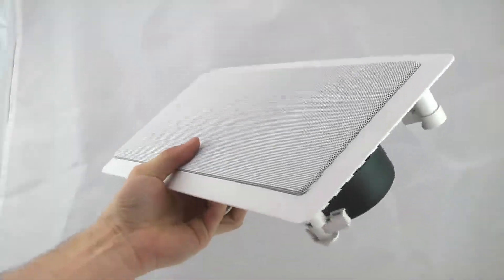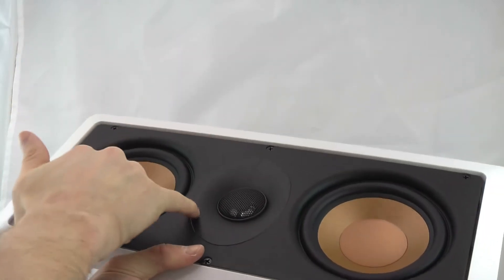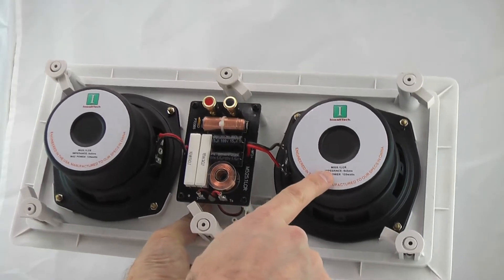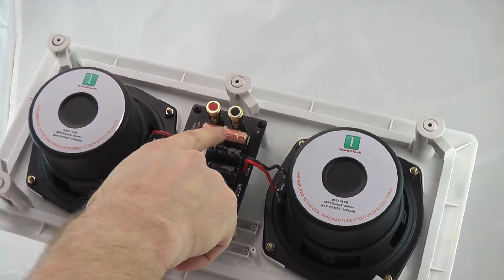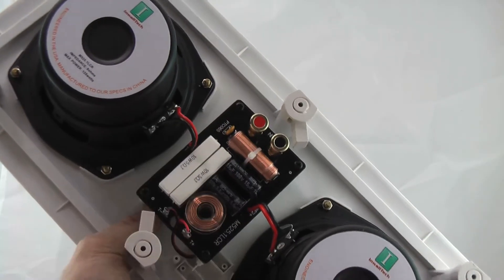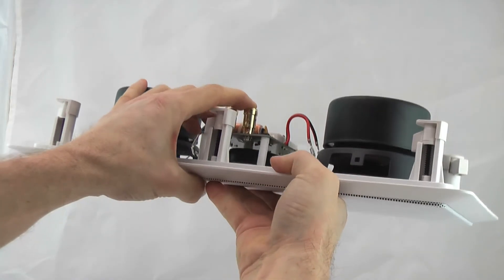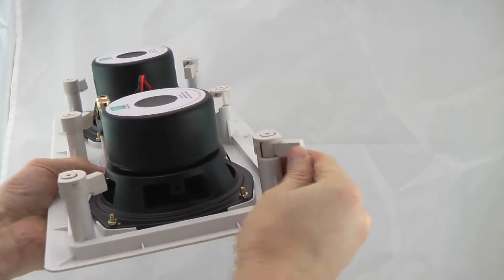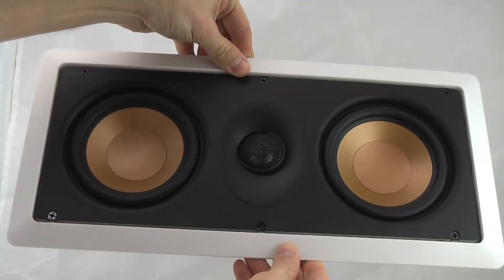InwallTech® M525.1LCR Center Channel Speaker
Audiophile-grade built-in speakers on a budget

Use the ProGold Series as main speakers or surrounds in a theater system, or put them throughout your house for whole house audio. InwallTech™ Speakers deliver incredible sound to any room in your home without using any floor or shelf space. The speakers are easy to install, requiring only that you cut a hole, feed the wires through, and simply drop the speaker in, where it is held in place by rotating cams that safely secure the speaker with no extra assembly or mess. Once installed, the paint able grille and flange allows these in-wall speakers to virtually disappear in the room.

ProGold Series Features:

Easy one-cut, drop-in installation puts built-in audio within reach, with Exact Fit templates and a precision flange that clamps the speaker securely to the drywall.
Quality controlled with trade secret comprehensiveness to ensure perfect performance among all our speakers.
ProGold speakers utilize the "virtual enclosure" of your in-wall and in-ceiling space to enhance their bass response and smooth low frequency blending with the midrange.
Lightweight and stiff gold Apolymer-Cones™ deliver excellent damping and bass response. In polymer chemistry, polymerization is a process of reacting monomer molecules.
Pure balanced synthetic silk soft Accutec-Dome™ tweeters create brilliant highs and smooth midranges in an effective diffusion pattern ideal for flat wall/ceiling installations.
together in a chemical reaction to form polymer chains or three-dimensional networks. This process creates a stronger/stiffer, yet lighter material ideal for our woofer cones to come to life.
Durable, CAD (computer aided design) modeled, injection-molded butyl rubber surrounds suppress unwanted cone resonances for a lifetime of reliable sound.
Aim able swivel tweeters for greater accuracy and more realistic imaging.
Rustproof hardware, durable butyl rubber surrounds and powder coated (in-ceiling) & painted steel (in-wall) grilles make ProGold Series speakers suitable for high moisture areas like bathrooms or even under eaves of an enclosed porch. (Exposed outdoor use is not a suitable usage for any InwallTech speaker)
ProGold speakers have paint able grilles and practically disappear into any room.
ProGold Series speakers are timbre-matched to other InwallTech speakers to insure utterly seamless blending from speaker to speaker in systems that combine traditional and built-in speakers.